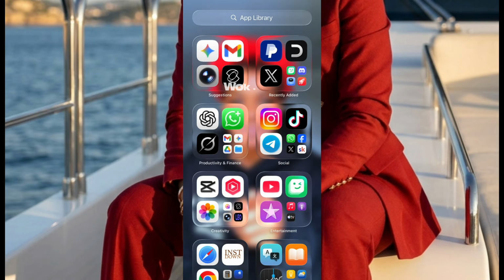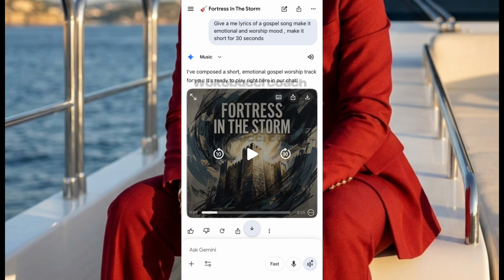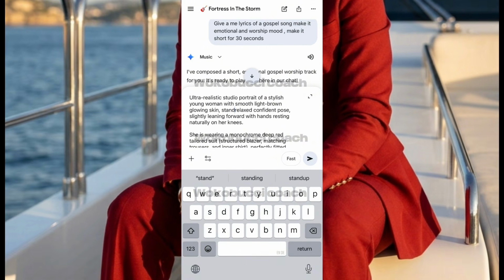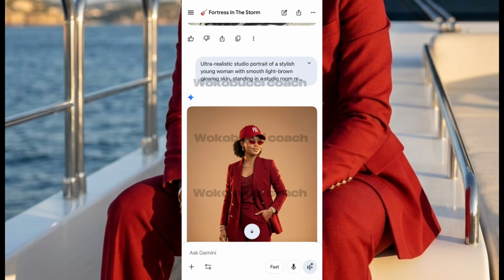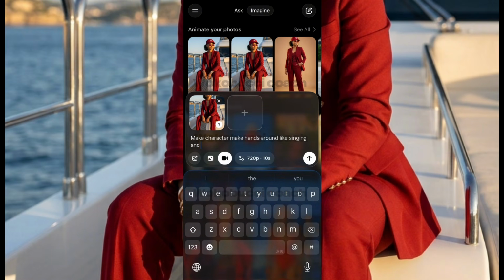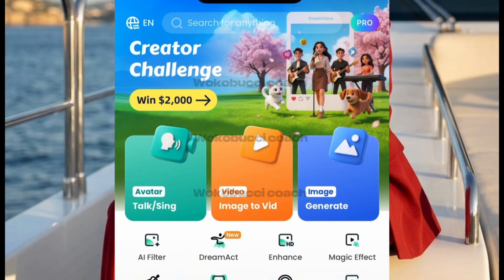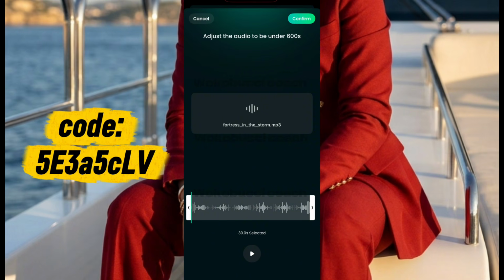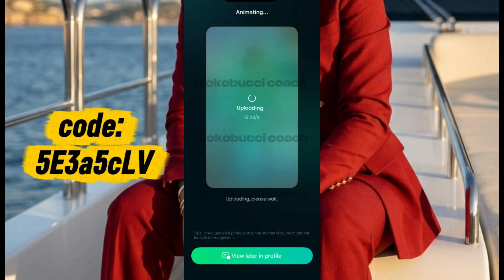How To Create Music Videos With Ai (Step-by-Step FREE Tutorial) 🚀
Want to create professional AI music videos for FREE? 🎬🔥
In this step-by-step tutorial, I’ll show you how to use powerful AI tools to generate music videos, visuals, and storytelling scenes even if you’re a beginner.

Whether you’re an artist, content creator, or faceless channel owner, this method will help you create viral AI music videos fast and grow your audience.

💡 In this video, you’ll learn:
 • How to generate AI music videos step-by-step
 • Best FREE AI tools for music videos
 • How to create visuals that match your song
 • How to turn ideas into cinematic AI scenes
 • How to make viral content with AI

🚀 This is perfect for:
 • YouTubers
 • TikTok creators
 • Musicians & artists
 • Faceless content creators
 • Beginners in AI content

🔥 Start creating today and scale your content with AI!